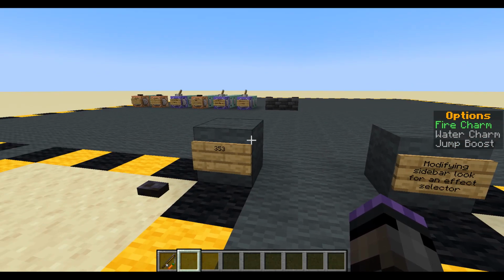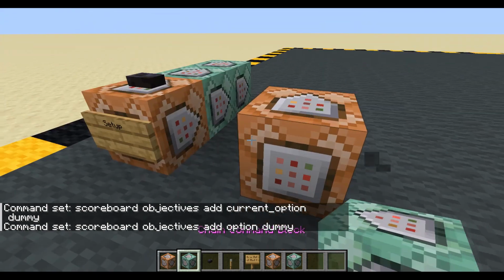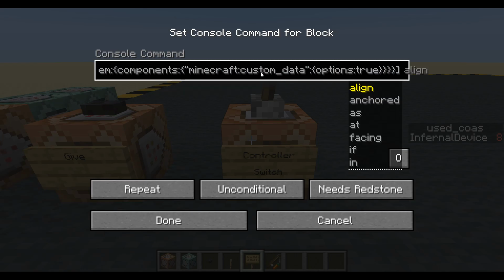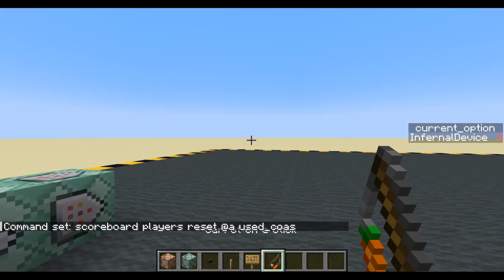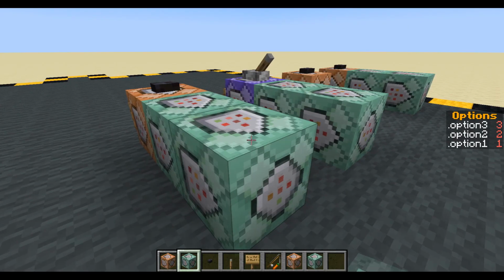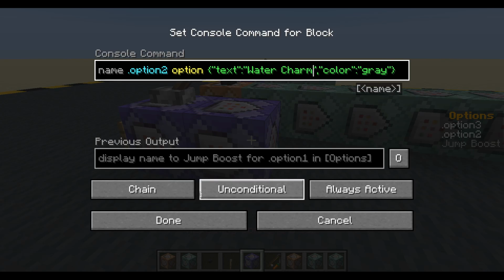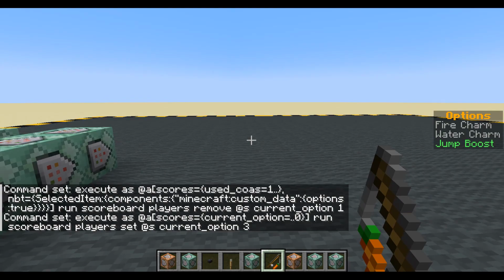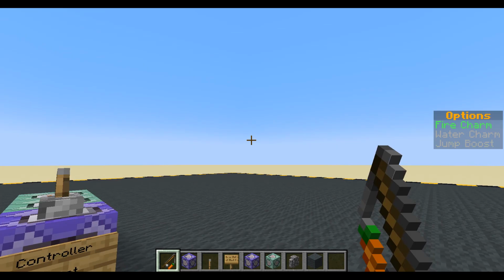353: Modifying sidebar look for an effect selector. [Minecraft Map Making]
Ep353: Making an item to switch between effects and creating a nicer looking sidebar score display to indicate which effect is currently selected.

00:00 Intro
01:30 Setup
02:40 Give item
04:10 Controller - switch
08:15 Setup score display
12:00 Controller - score display
16:05 Controller - effects

Version: 1.20.5

Suggested by: Hasan Topcu

Commands used:

Setup:
IUN: scoreboard objectives add used_coas used:carrot_on_a_stick
CUA: scoreboard objectives add current_option dummy
CUA: scoreboard objectives add option dummy {"text":"Options","color":"gold","bold":true}

Give:
IUN: give @p carrot_on_a_stick[custom_data={options:true}]

Controller switch:
RUA: execute as @a[scores={used_coas=1}, nbt={SelectedItem:{components:{"minecraft:custom_data":{options:true}}}}] run scoreboard players remove @s current_option 1
CUA: execute as @a[scores={current_option=..0}] run scoreboard players set @s current_option 3
CUA: scoreboard players reset @a used_coas

Controller score display:
RUA: scoreboard players display name .option1 option {"text":"Jump Boost","color":"gray"}
CUA: scoreboard players display name .option2 option {"text":"Water Charm","color":"gray"}
CUA: scoreboard players display name .option3 option {"text":"Fire Charm","color":"gray"}
CUA: execute if score @p current_option matches 1 run scoreboard players display name .option1 option {"text":"Jump Boost","color":"green"}
CUA: execute if score @p current_option matches 2 run scoreboard players display name .option2 option {"text":"Water Charm","color":"green"}
CUA: execute if score @p current_option matches 3 run scoreboard players display name .option3 option {"text":"Fire Charm","color":"green"}

Controller effect:
RUA: execute as @a[scores={current_option=1}] run effect give @s jump_boost 1 0 true
CUA: execute as @a[scores={current_option=2}] run effect give @s water_breathing 1 0 true
CUA: execute as @a[scores={current_option=3}] run effect give @s fire_resistance 1 0 true